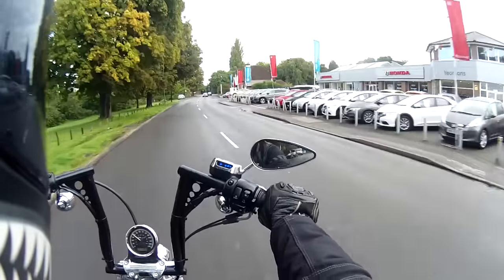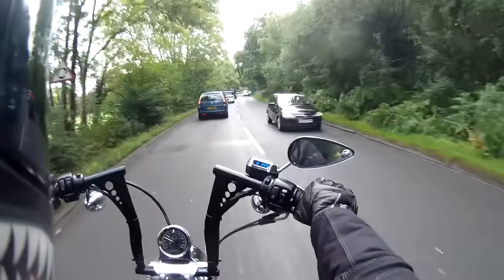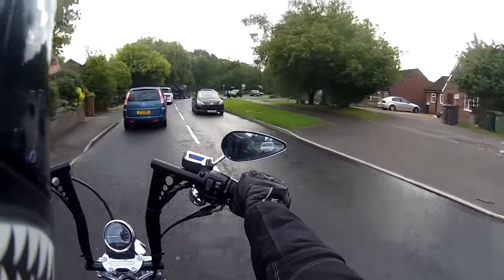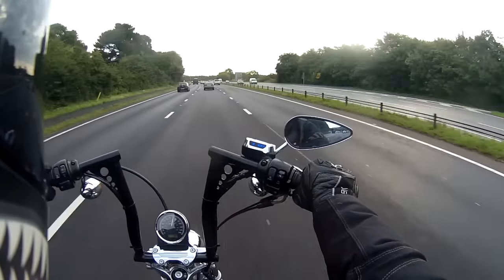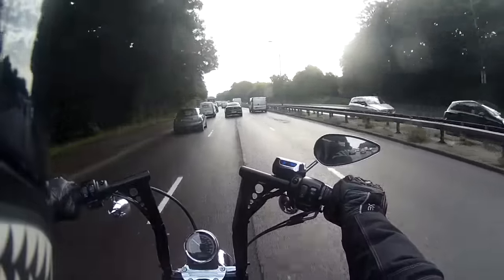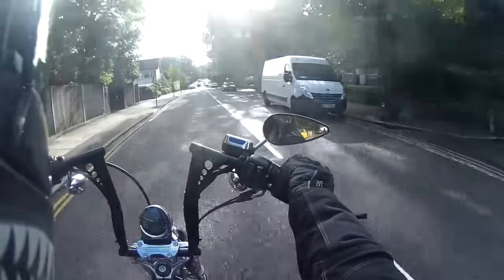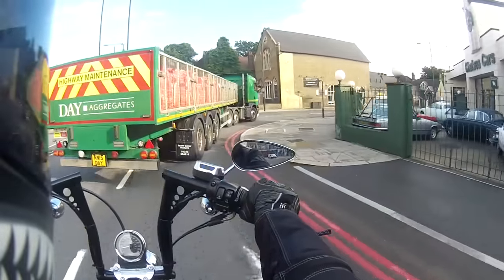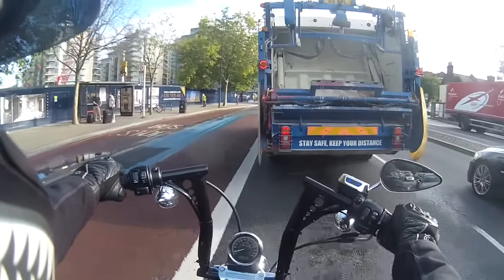New Bike - Say Hello To The CHOPPER !!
Decided to get a Harley. It's a Sportster Seventy-Two. Its a work in progress. but then again, all bikes are!!!